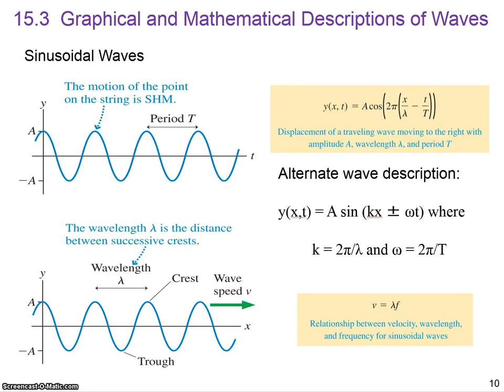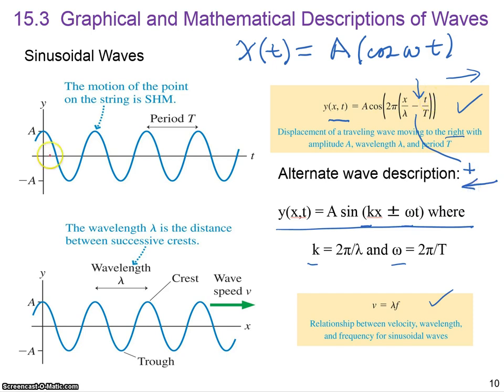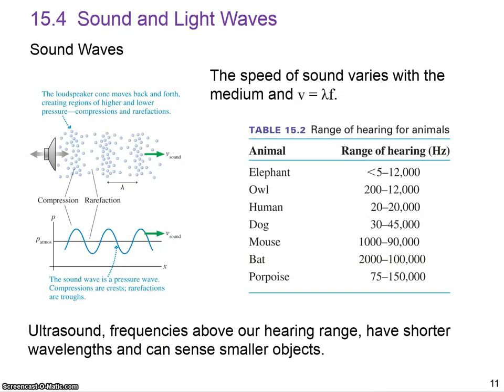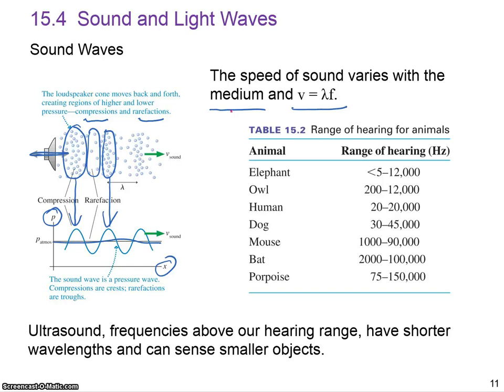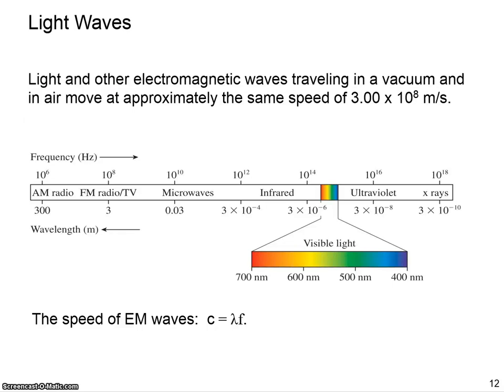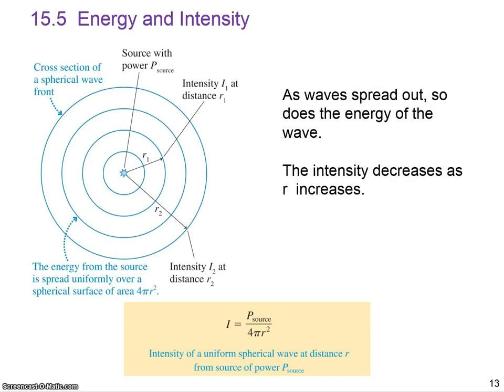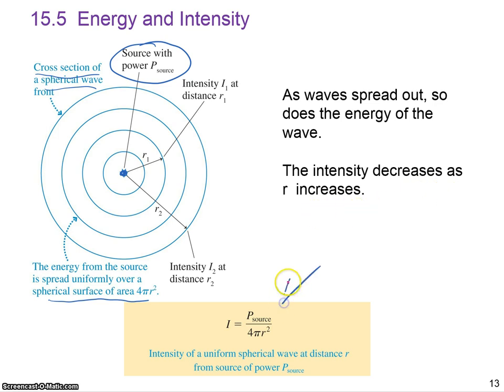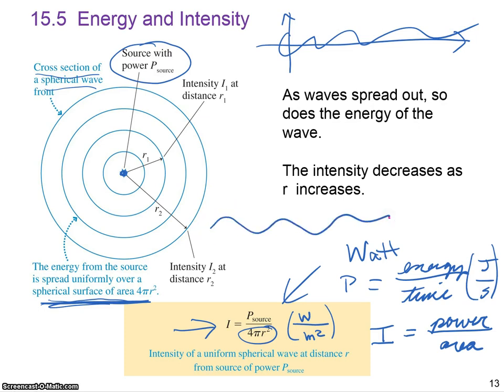Traveling Waves and Sound - Ch.15 part 2